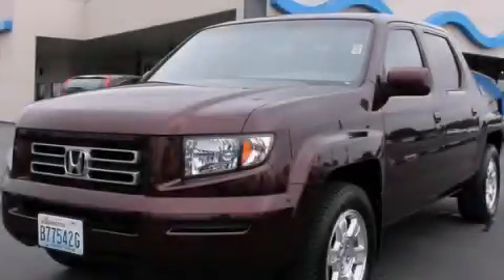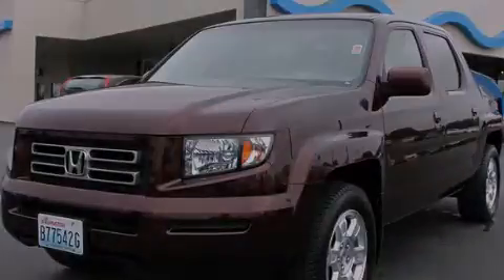2008 Honda Ridgeline Burlington WA 98226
We've been honored to serve the Burlington WA area , we promise that your experience at our dealership will exceed your expectations ! Year : 2008 Make : Honda Model : Ridgeline Engine : 3.5L V6 Trans . : 5 Spd Automatic Exterior : Dark Cherry Pearl Miles : 50,089 Interior : Beige Sims Honda 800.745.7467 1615 S. Goldenrod Road Burlington , WA 98233 Preowned 2008 Honda Ridgeline Burlington WA